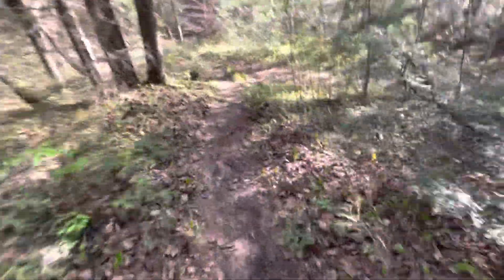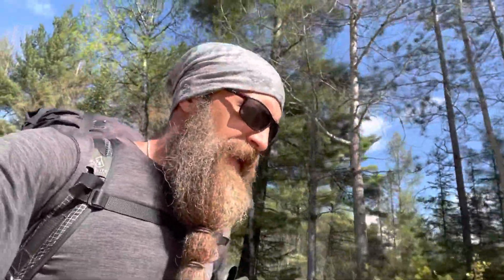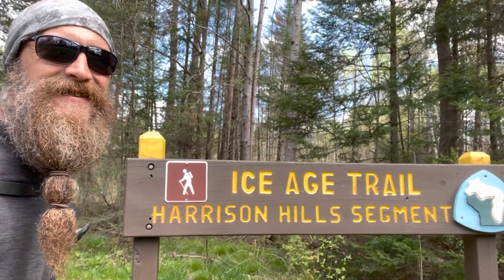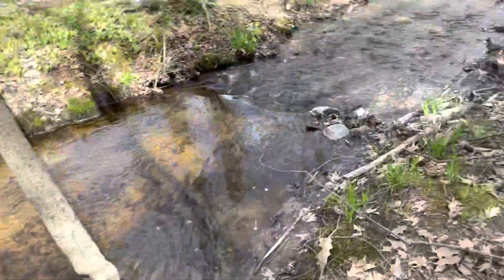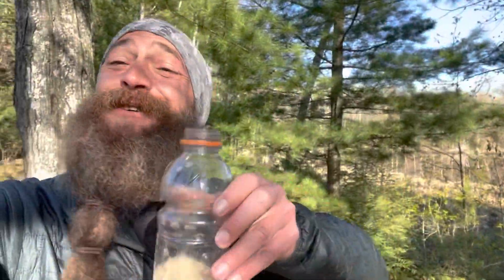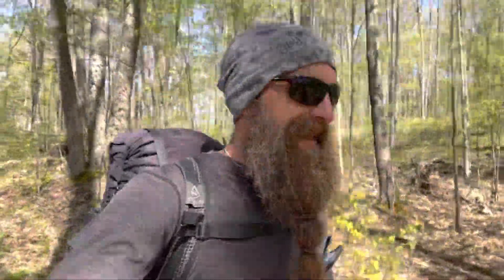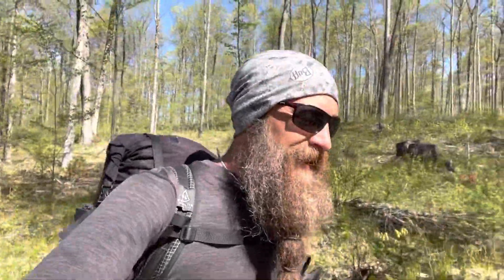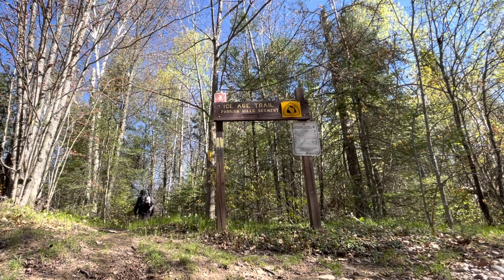Ice Age Trail #17 The Whole Elephant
Lakes, clean trails, and bountiful hills - I’m lovin everything about these segments. From the underdown thru the Harrison Hills I ramble happily.